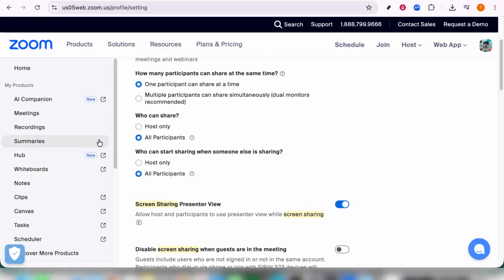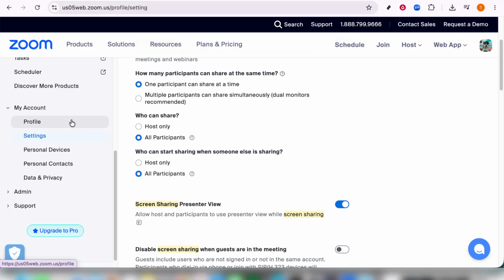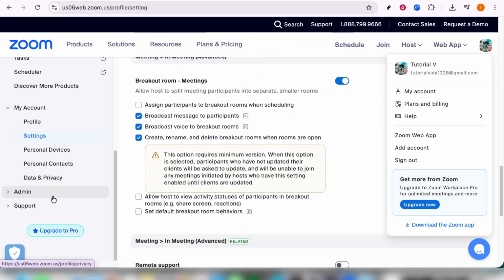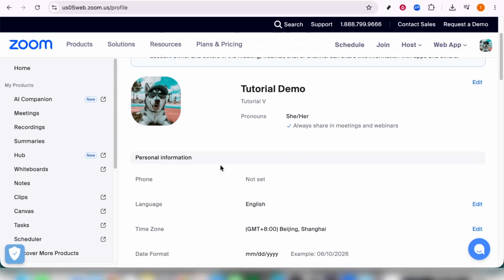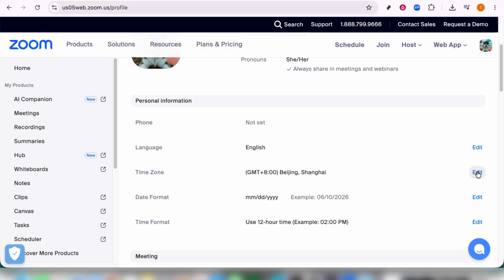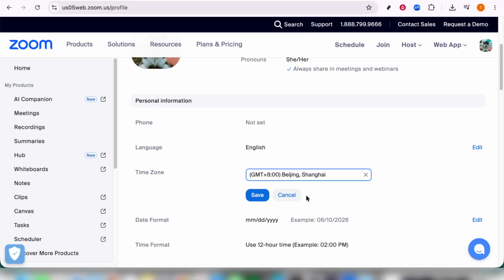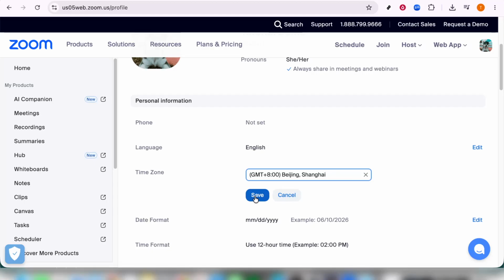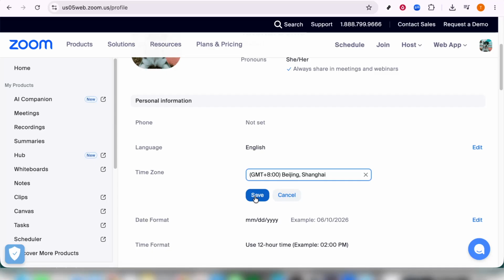How to Change Zoom Region | Quick Guide 2026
In this video, you'll learn how to change your Zoom region and manage regional settings within your Zoom account.